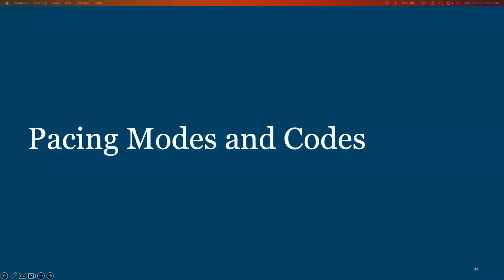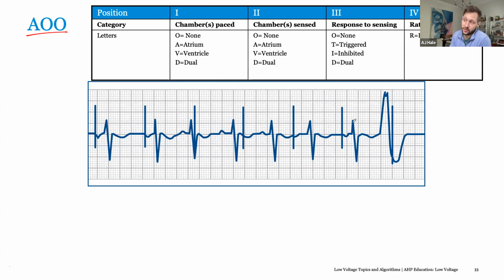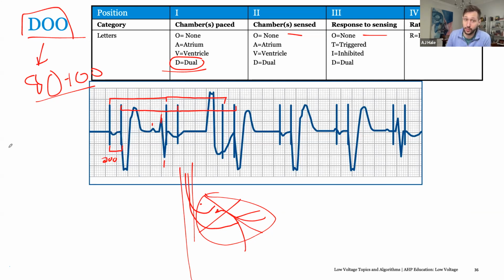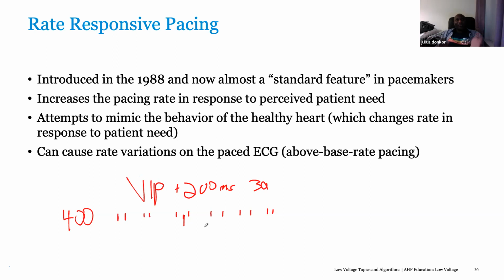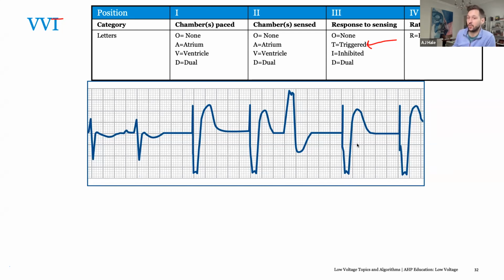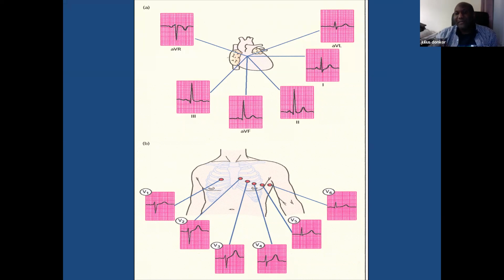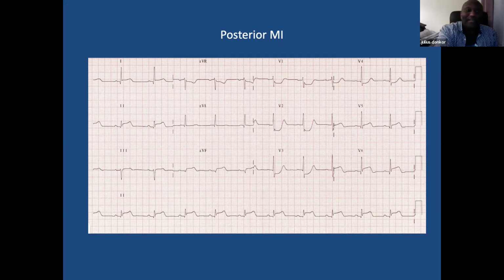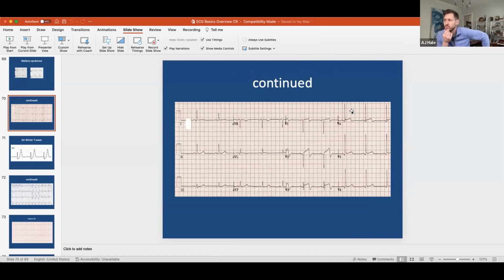Pacemaker Mode Selection and 12 Lead ECG Interpretation of STEMI - Port Harcourt Pacing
Pacemaker Modes and Mode Selection - AJ Hale - Boston, USA
12 Lead ECG Interpretation of STEMI - Julius Donkor - Northampton, England

This series seeks to address basic cardiology and electrophysiology concepts and assist in capacity building of cardiac rhythm management programs, taking account the context and patient population.